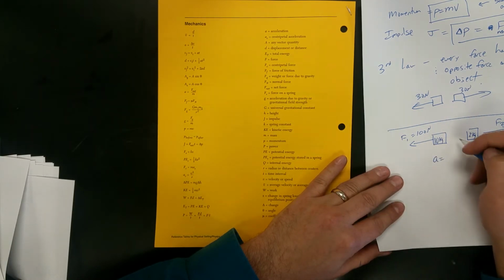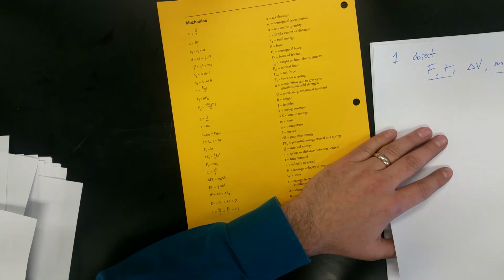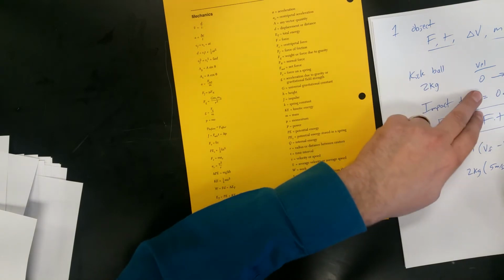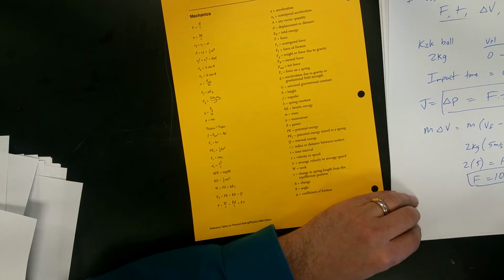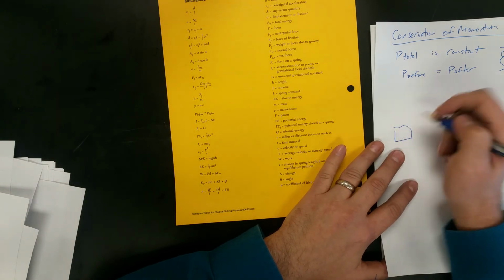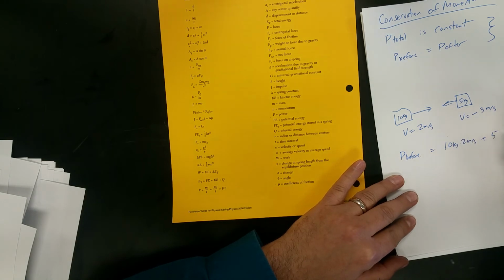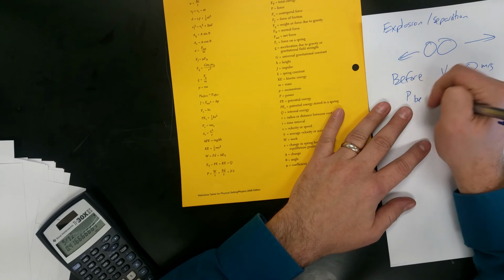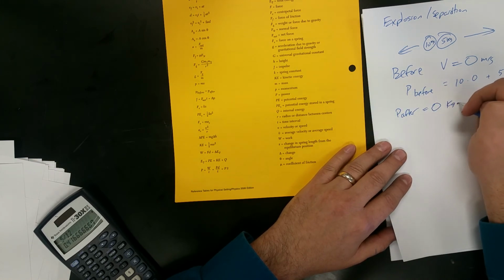Physics Midterm Review Vid 4